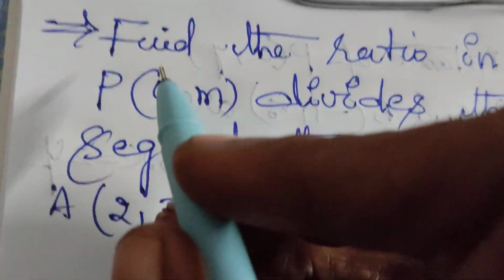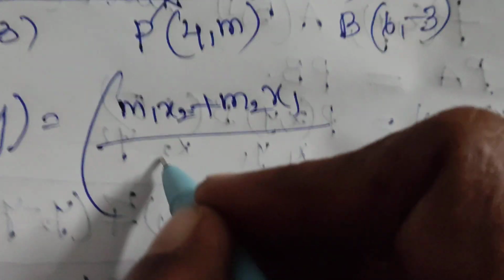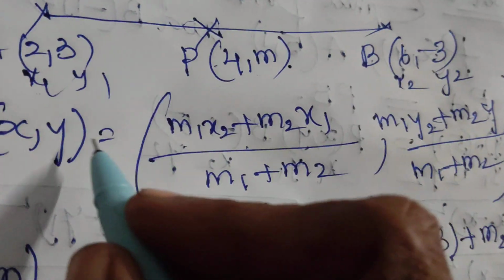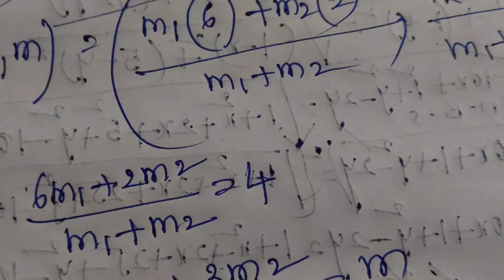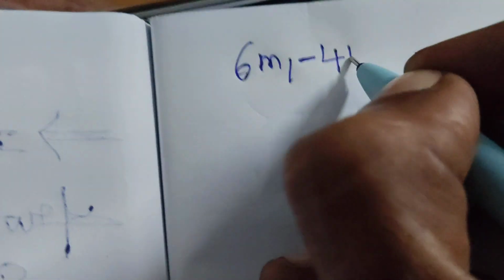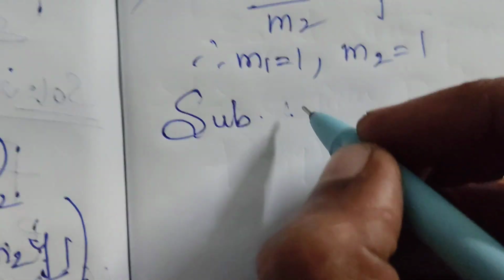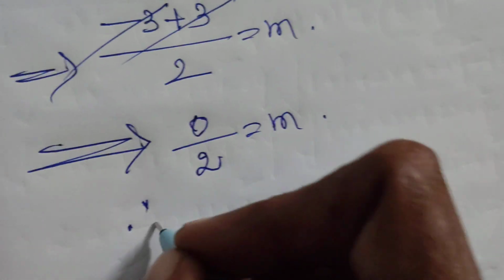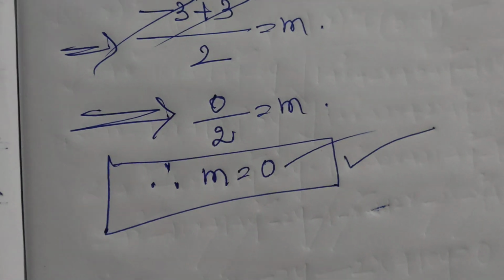Find out value of m which divides the ratio